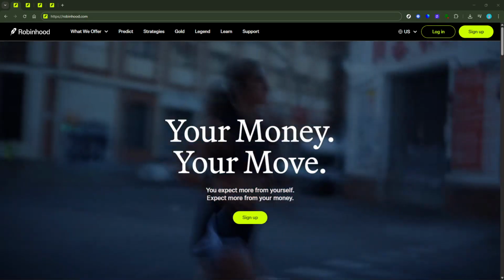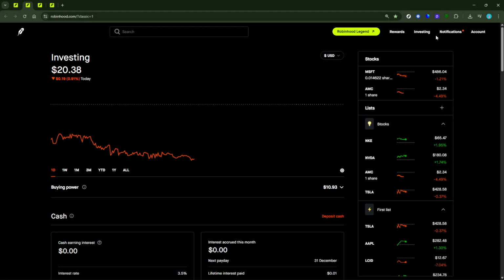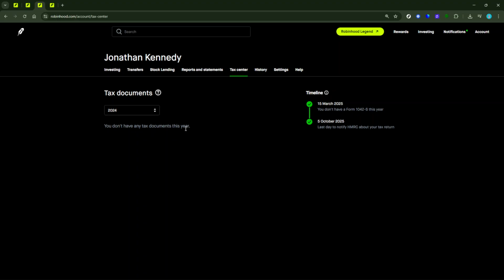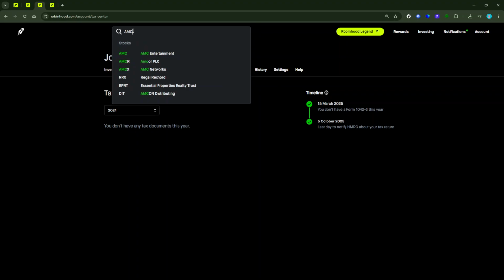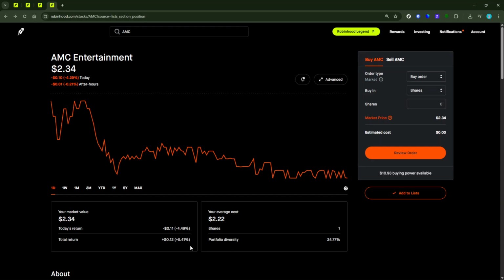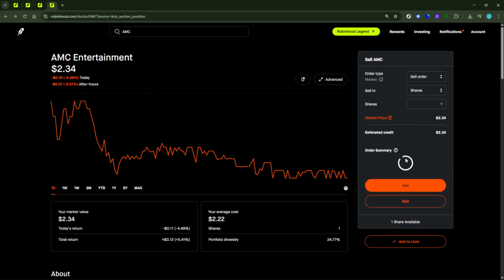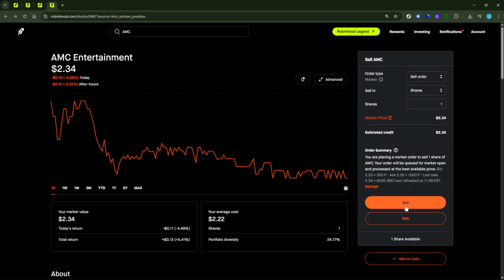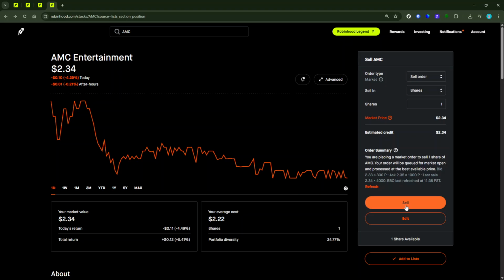How To Use Tax Loss Harvesting In Robinhood Strategies [2026 Guide]